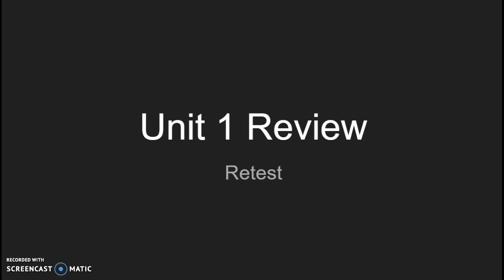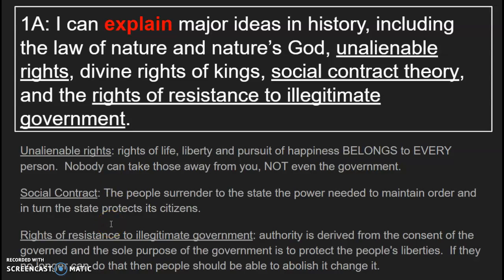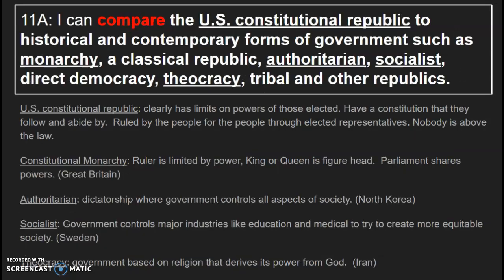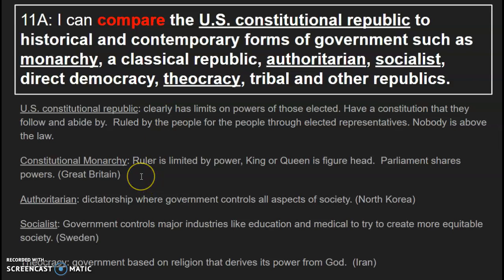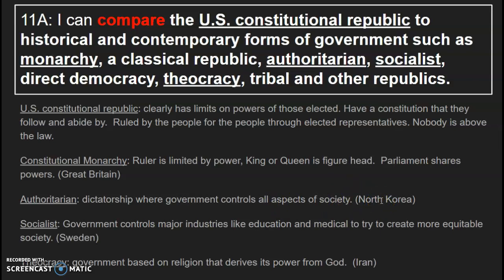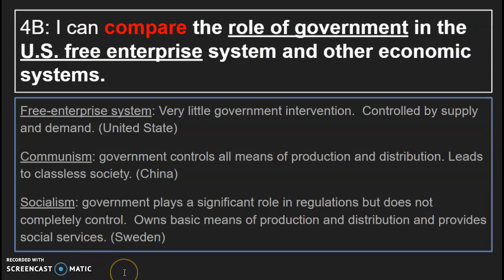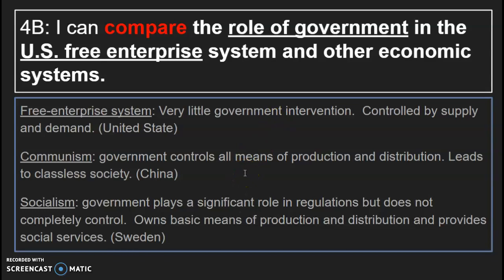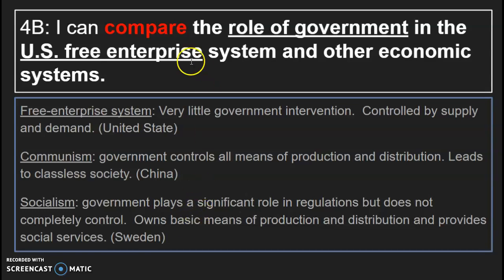Government Retest Unit 1